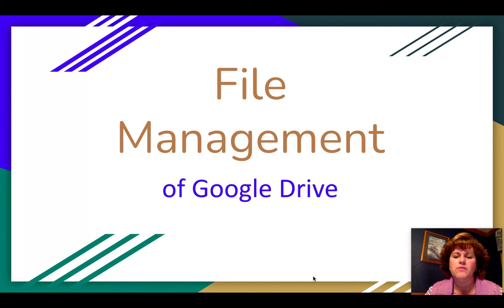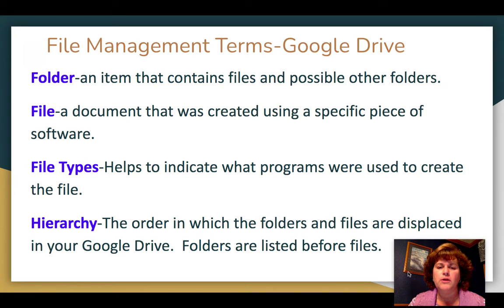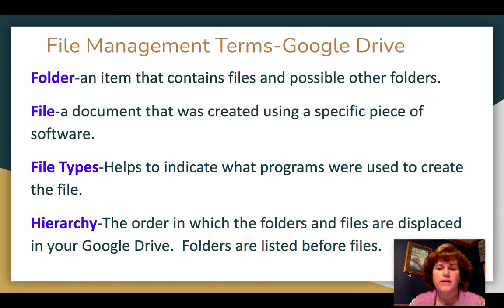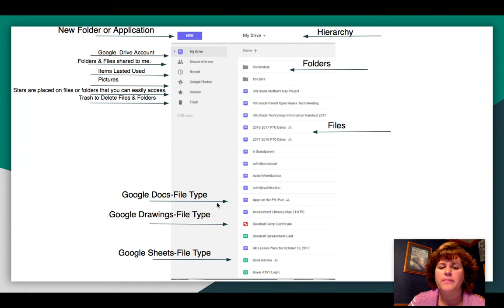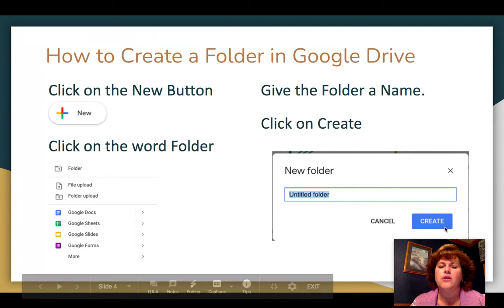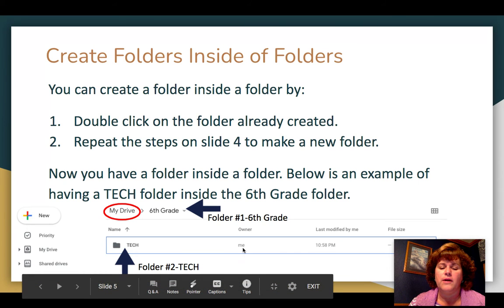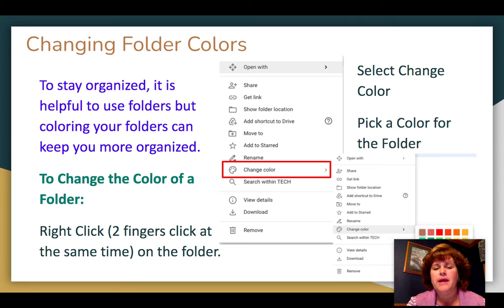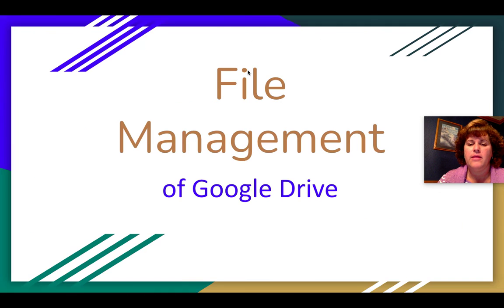File Management of Google Drive Video